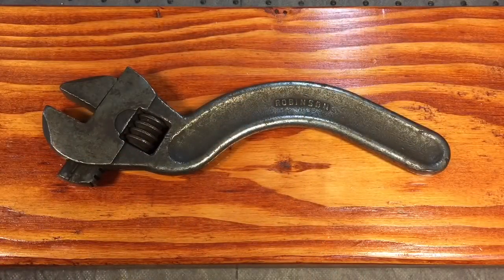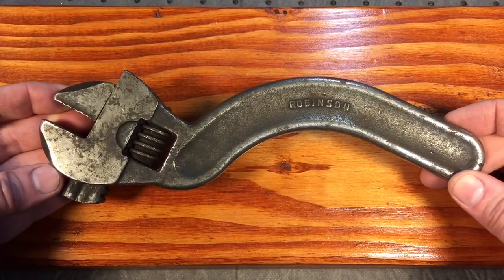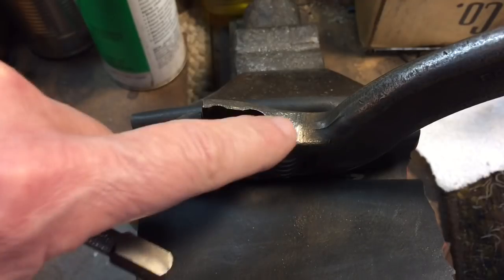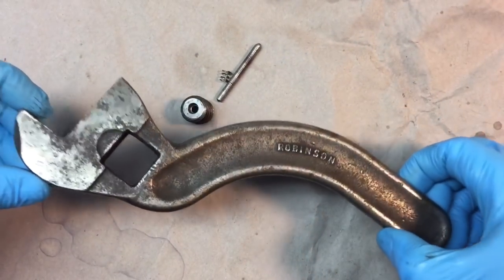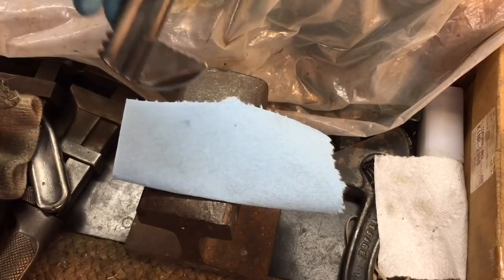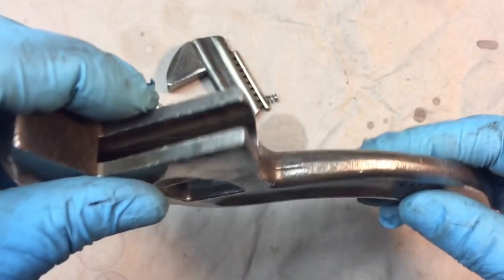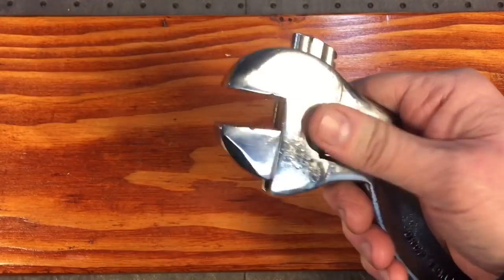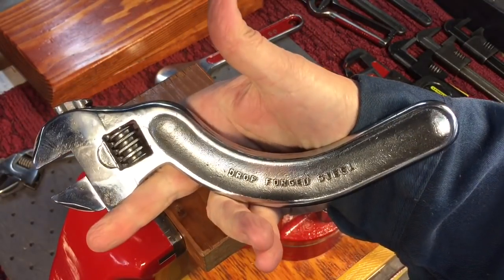Robinson Curved Adjustable Wrench Restoration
Here we have an antique Robinson curved or “S” shaped Adjustable Wrench that we put back into service.  I’m sorry I could not find any more information on this common wrench but there were some variations like a hole near end of the wrench in later production. They were also produced in different sizes.  Thanks!